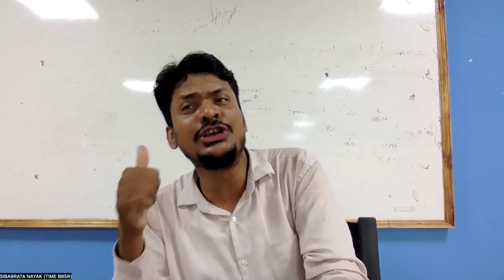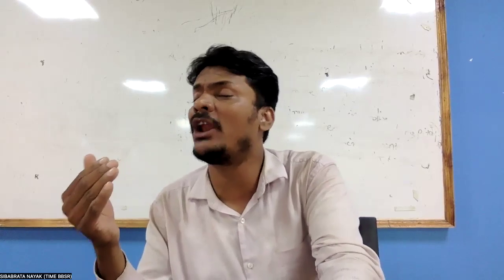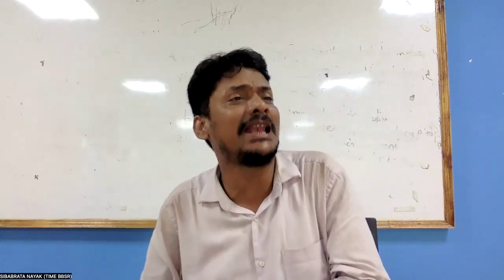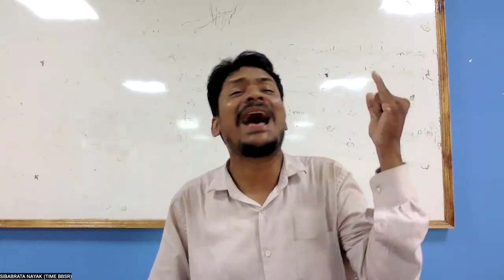SEC - Class 3 on Similar pair and Syllable stress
SEC